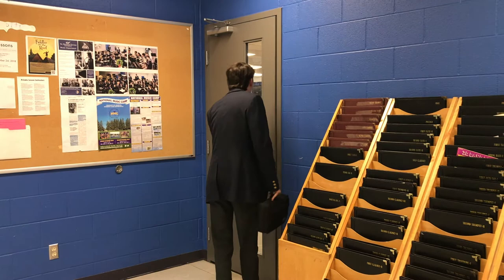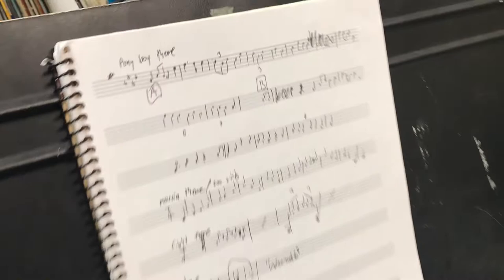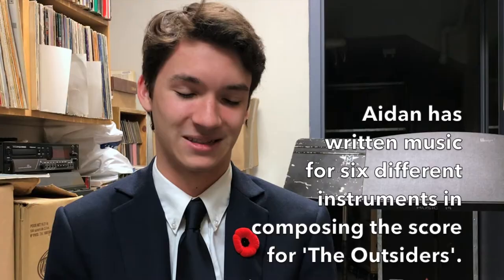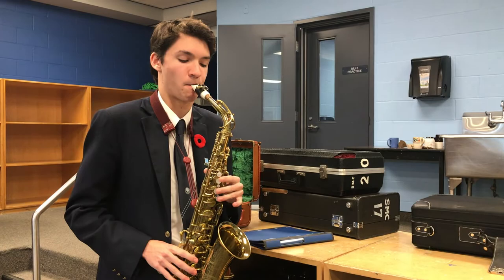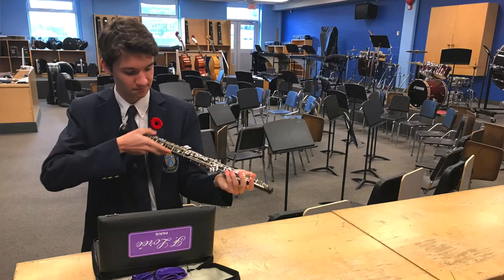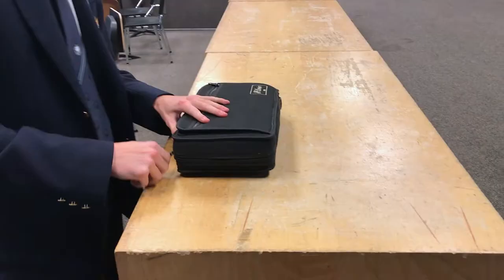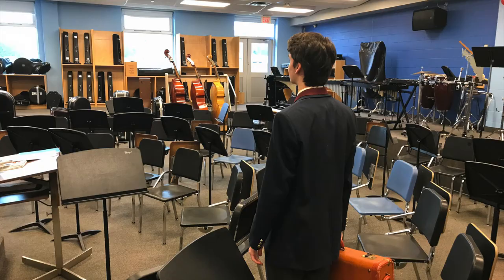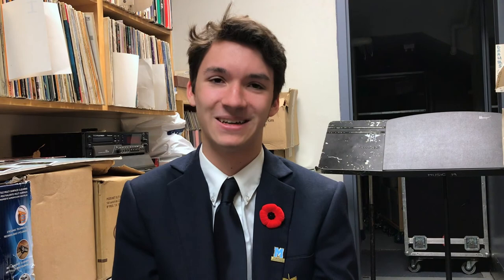Mister Maestro: Aidan's Story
Aidan Taylor, a Grade 12 student at St. Michael's College School describe what led him to become the first student in at least 25 years at the school to compose the musical score of the student theatrical production along with conducting a live pit orchestra as well as performing.